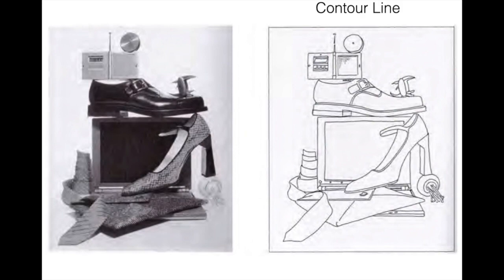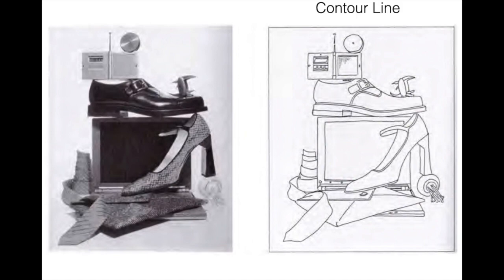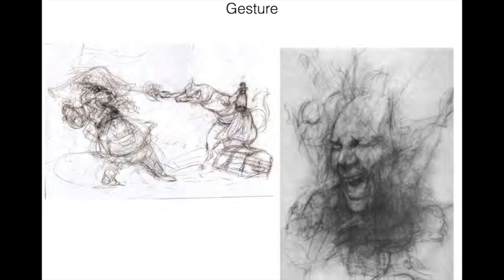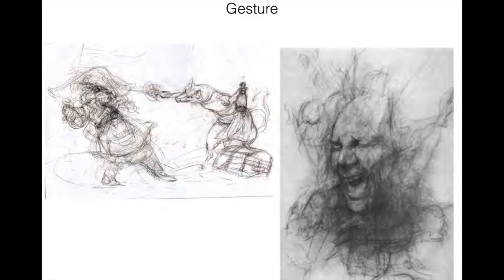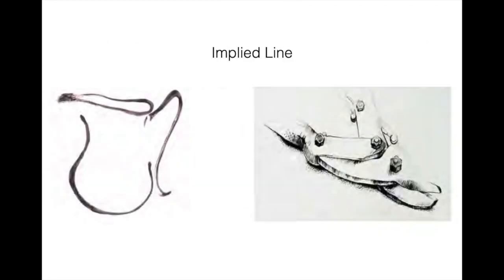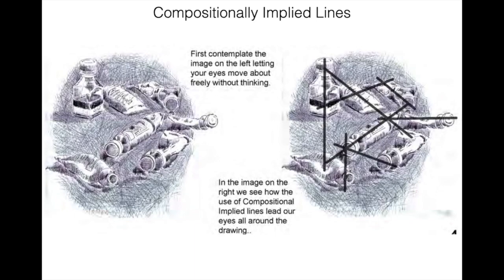line lecture pt 2